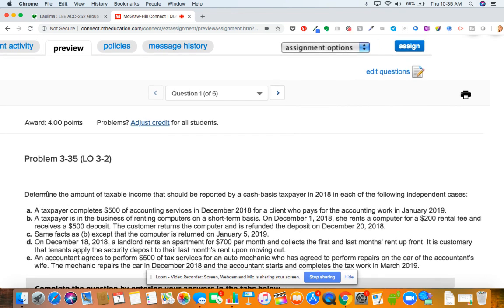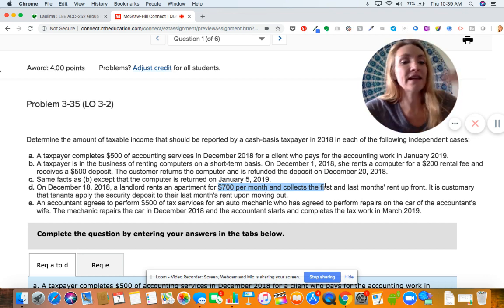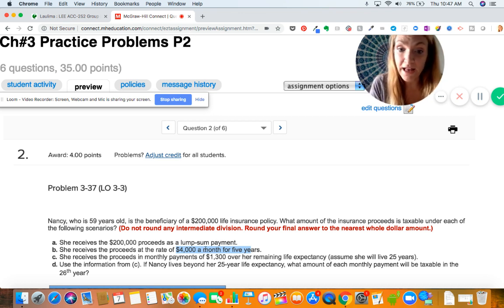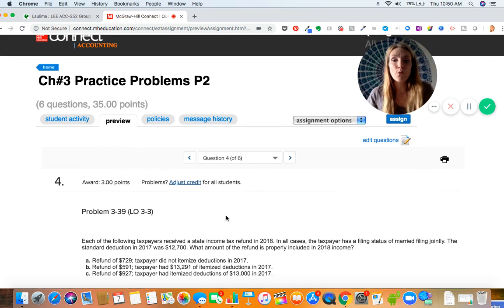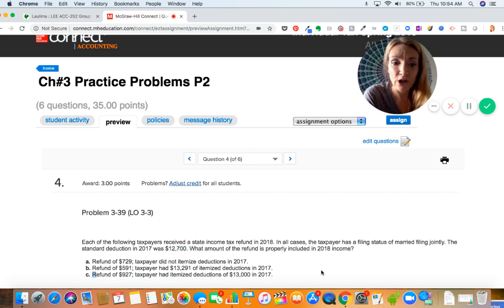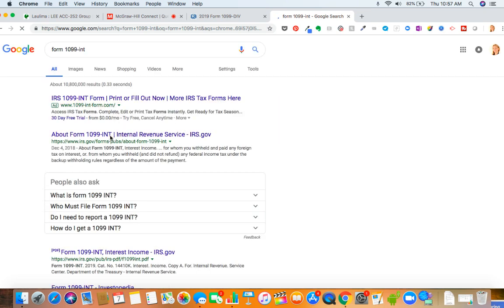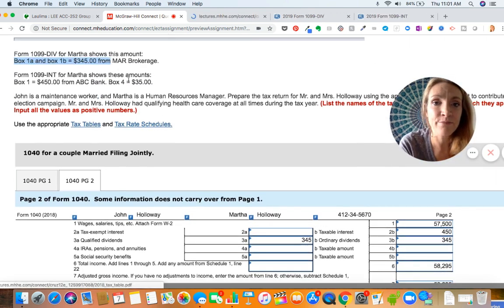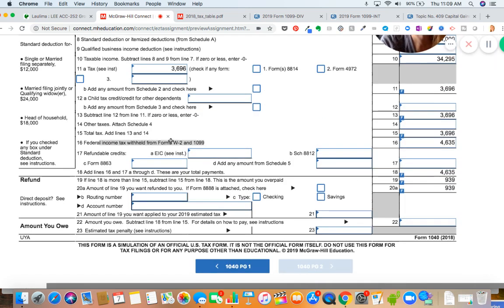Ch#3 Problems P2 & Tax Return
This video goes over Ch#3 Problems P2 & Tax Return, including:
1) when income is taxed
2) taxability of insurance/annuity payments
3) taxability of state income tax refunds
4) Ch#3 tax return (remember, dividends are taxed at a different tax rate!)